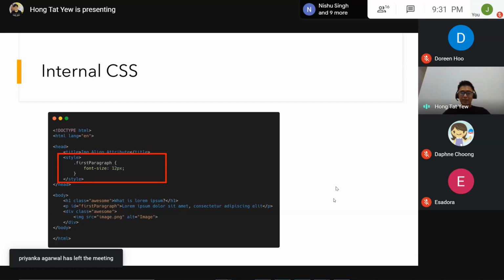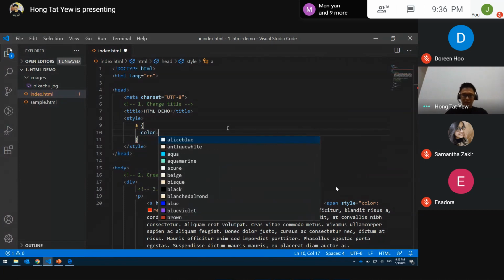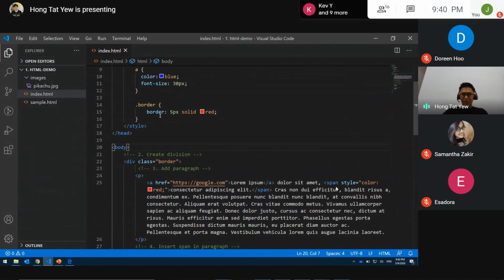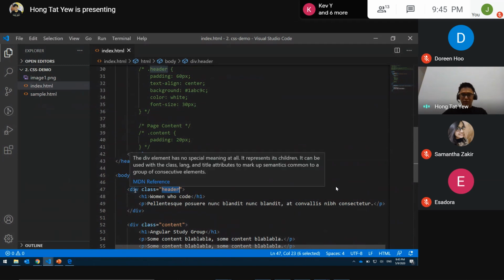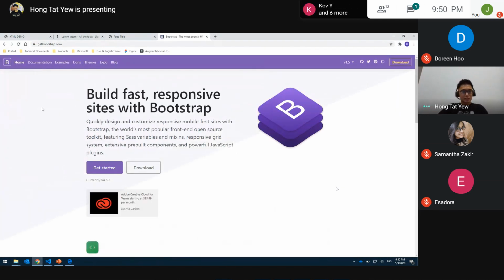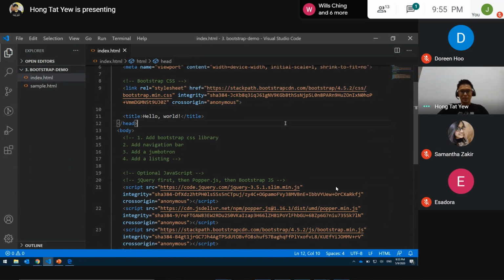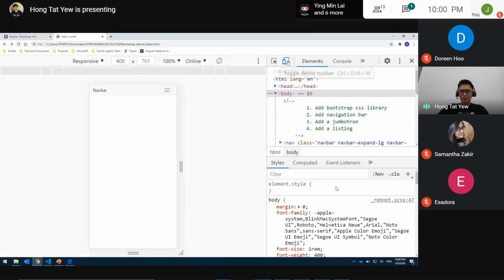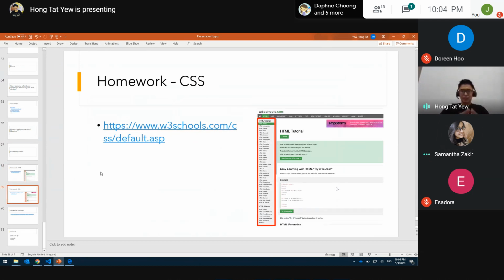Angular study group - CSS and bootstrap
Continuation of the HTML & CSS Angular Study Group video. Thanks to a kind WWCodeKL director. :)